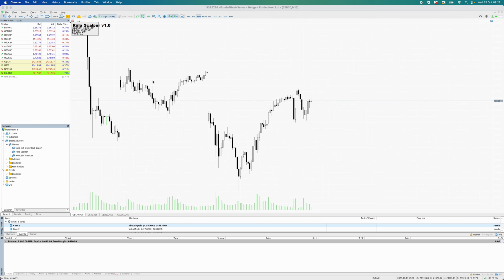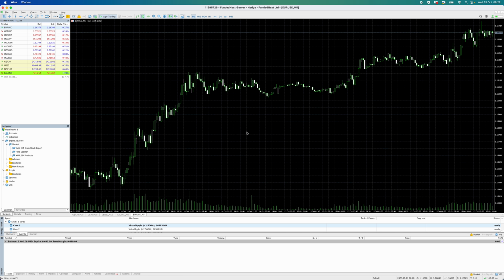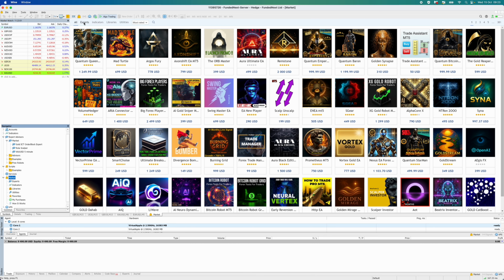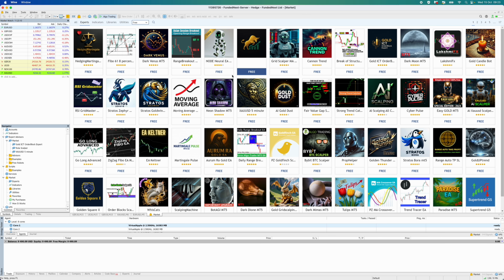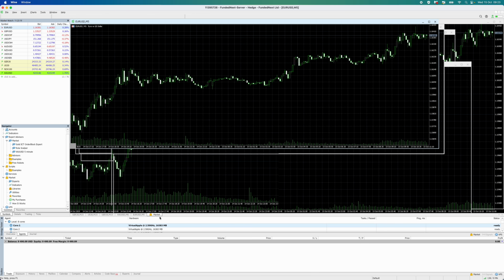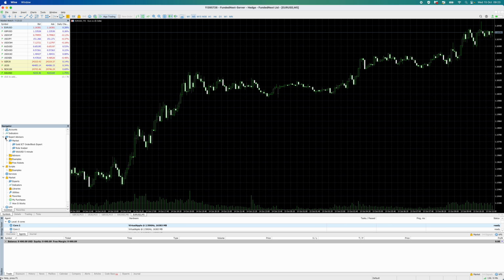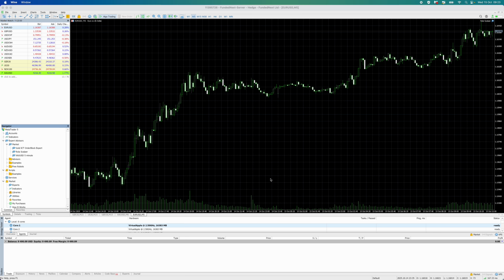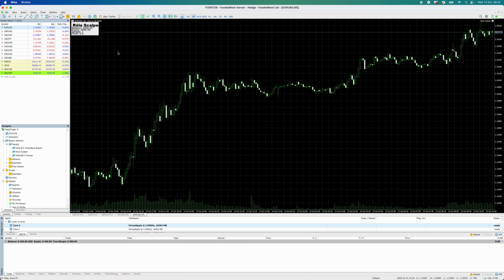How to Use A Trading EA on Metatrader 5 | MT5 Tutorial